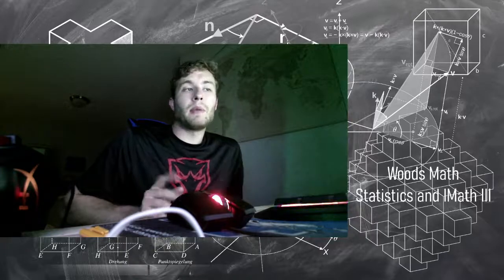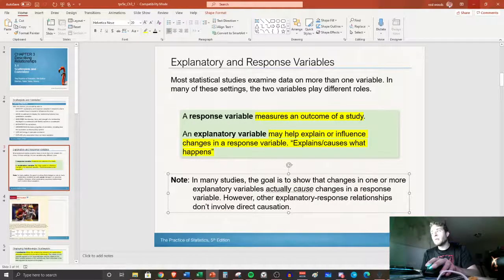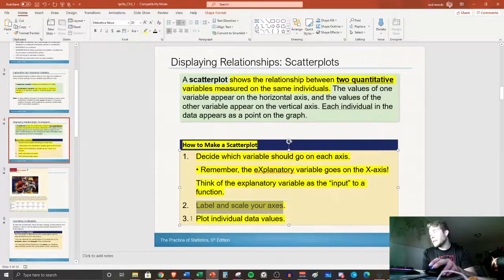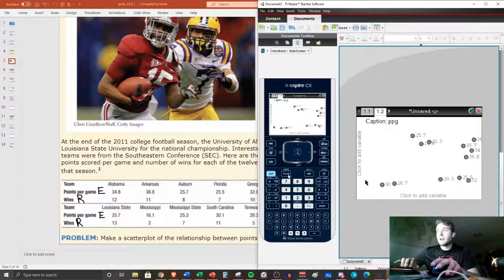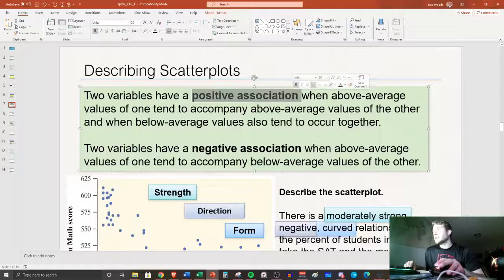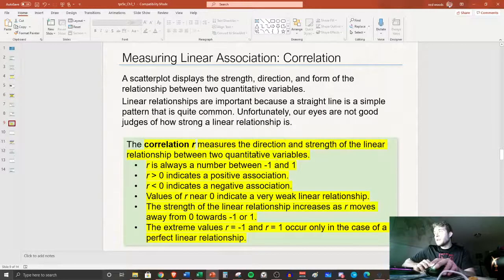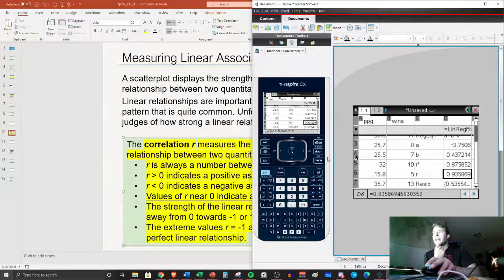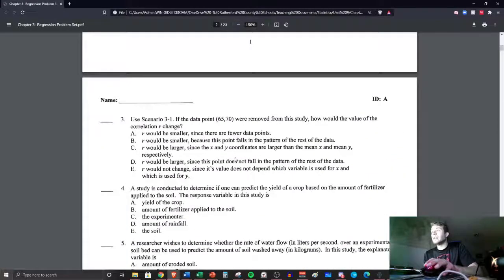Unit 9 Chapter 3 Scatterplots